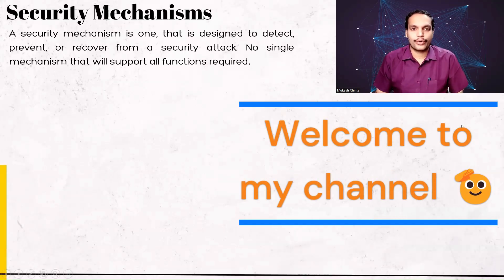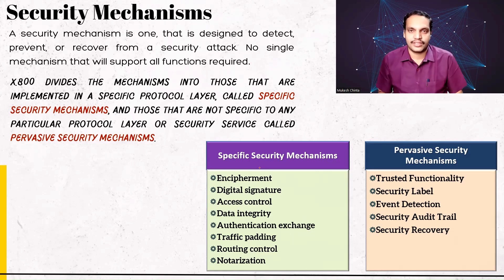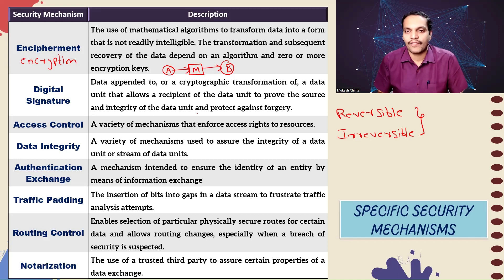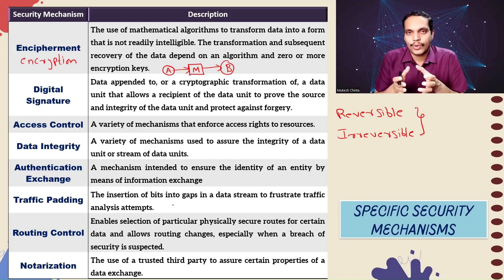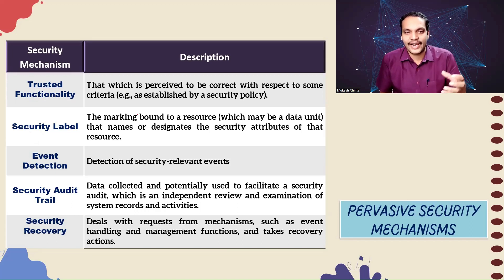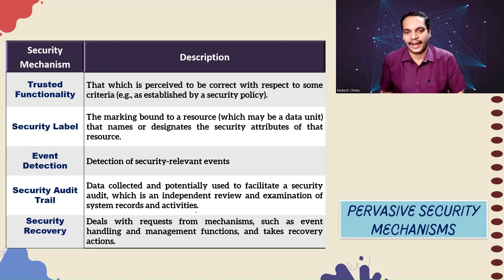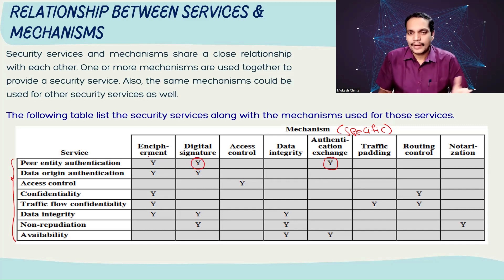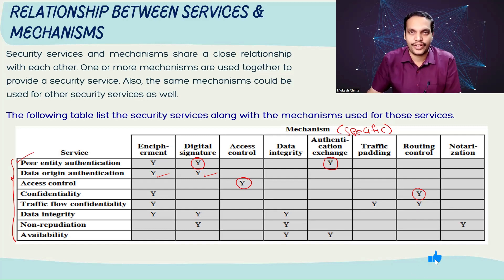Security Mechanisms - Specific & Pervasive mechanisms || Relationship between Services & Mechanisms.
This video discusses the two categories of security mechanisms as per X.800 and the relationship between services and mechanisms.